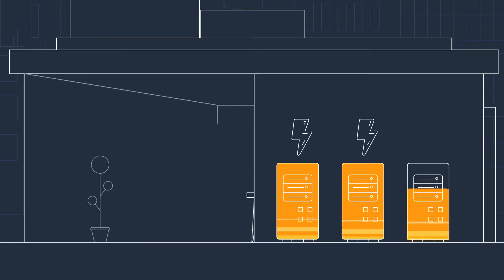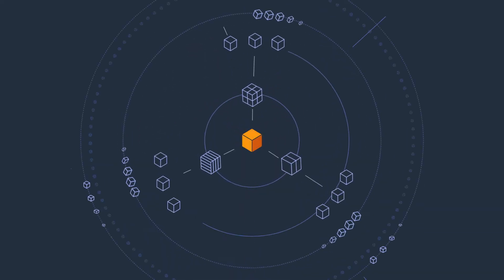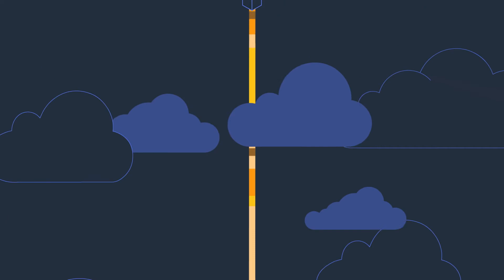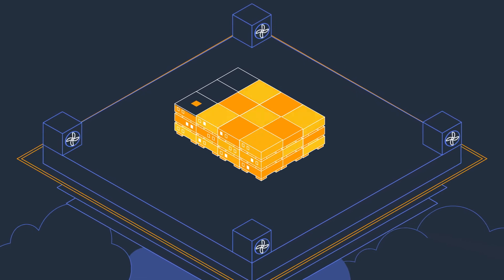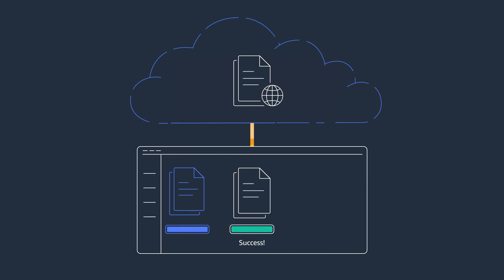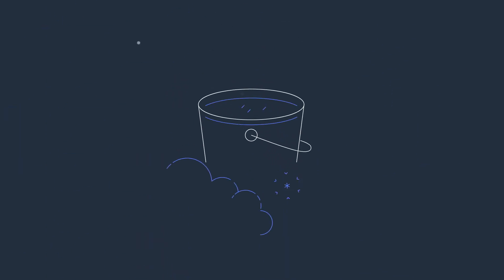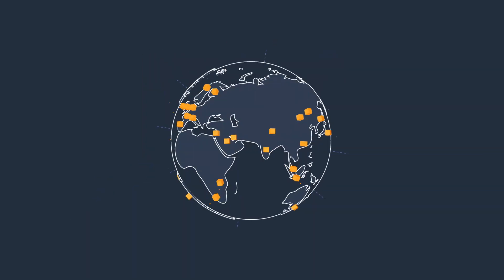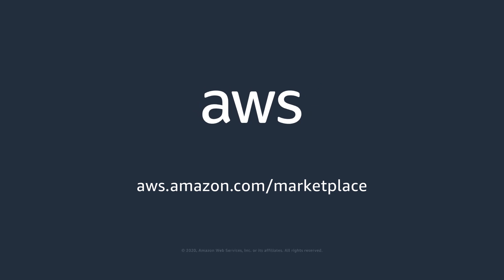Future proof your data protection with Druva, powered by AWS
Learn how Druva brings the simplicity and scale of the public cloud to enterprise backup and data management.

Organizations use Druva for enterprise backup, endpoint backup, ransomware protection, disaster recovery and eDiscovery.